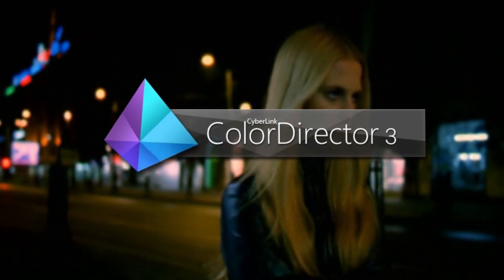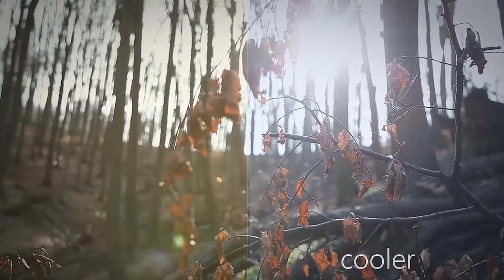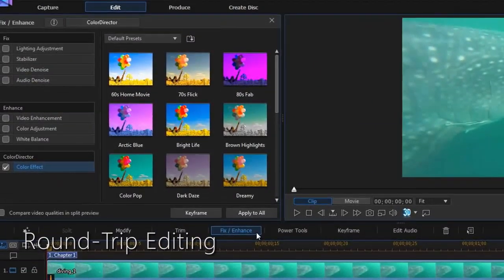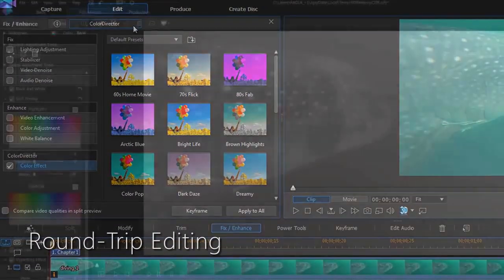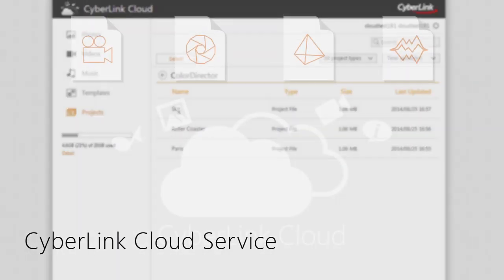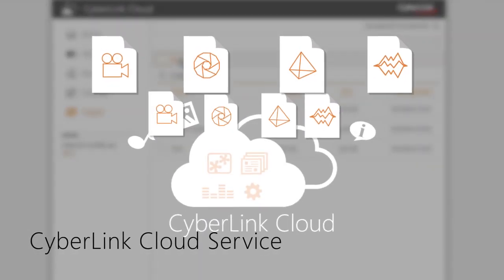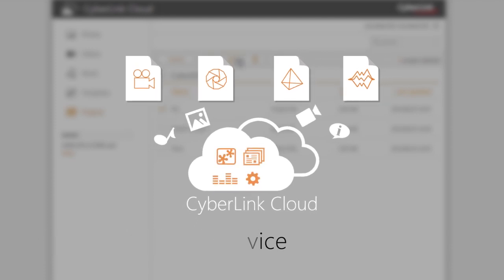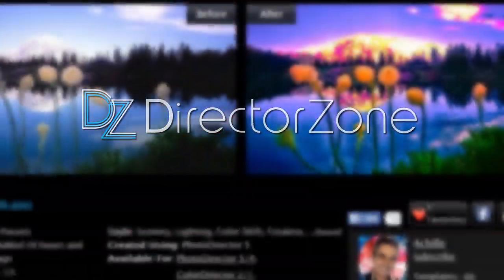Introducing CyberLink ColorDirector 3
Color grading is an essential tool for making impressions, telling stories, and evoking responses in your video viewers. It’s a pro-level editing technique that doesn't have to be so complex that it’s out of reach for mainstream and hobbyist editors. ColorDirector offers creative video-makers of all skill levels the means to dramatically improve projects through use of tools to control and enhance color and lighting.